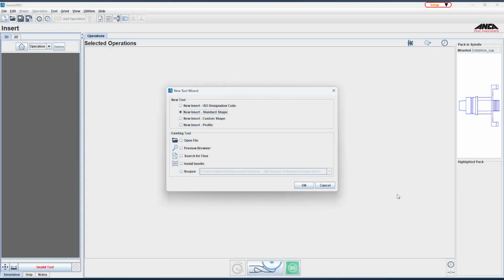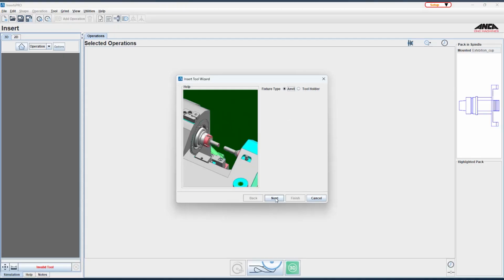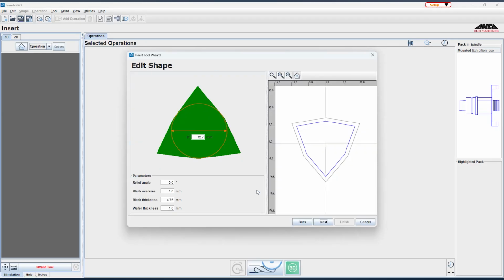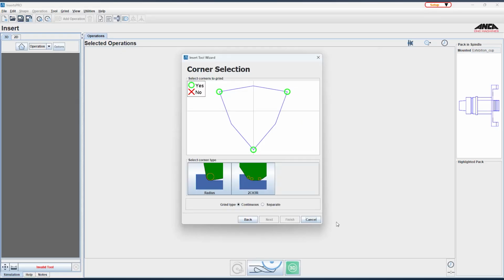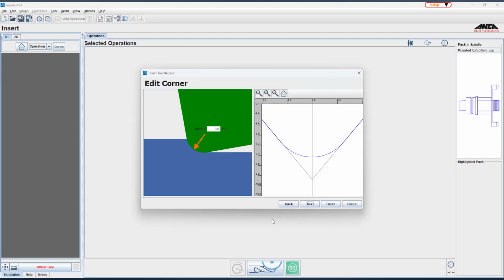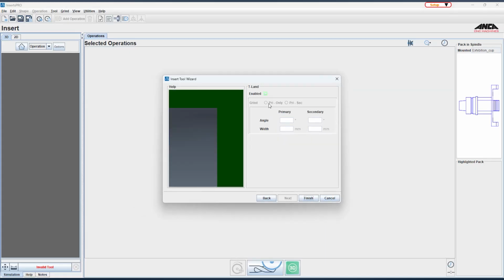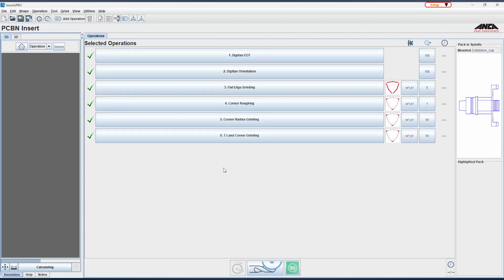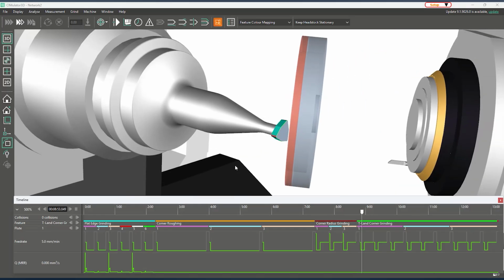Tool Tip Tuesday 323- Inserts Pro Standard Shape Programming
In this Tool Tip Tuesday, InsertsPro product manager Eduard Kleinschmidt demonstrates an overview of standard shape programming within InsertsPro.